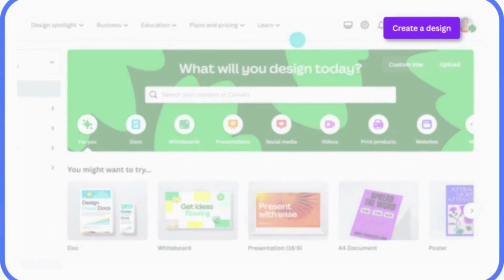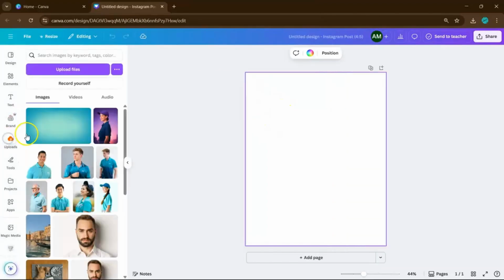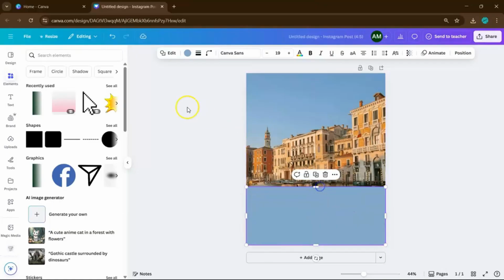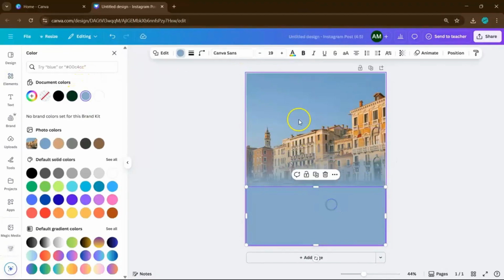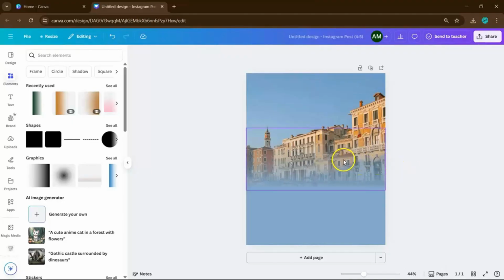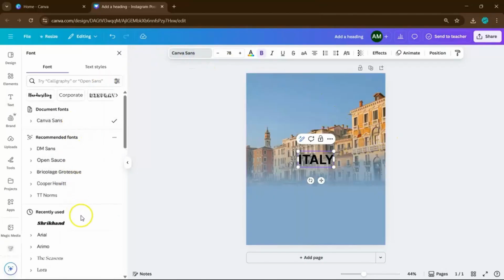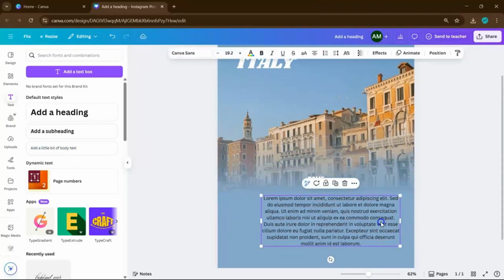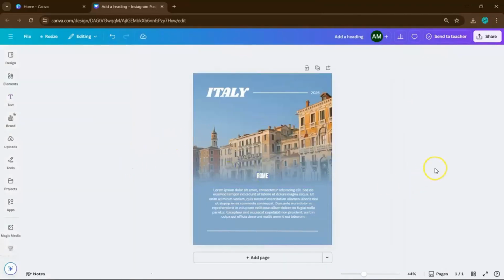How to Make Posters in Canva | Quick and Easy | Step by Step 2025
Learn how to make posters in Canva in 2025 — fast, easy, and beginner-friendly! 🎨✨
In this step-by-step tutorial, I’ll show you exactly how to design stunning posters using Canva whether you’re on your phone, laptop, or the Canva app. 📱💻
Perfect for students, business owners, creators, and anyone who wants to design like a pro without experience! 🚀

You’ll learn:
⭐ How to choose the right Canva poster template
⭐ How to customize colors, fonts, and layouts
⭐ How to add photos, graphics, and AI elements
⭐ How to export and print your poster in high quality
⭐ Bonus tips to make your design stand out in 2025 🎉

This guide is simple, quick, and perfect for beginners — no design skills needed! 👩‍🎨🔥
Watch until the end to level up your Canva skills instantly!